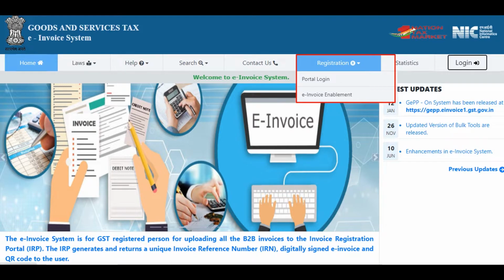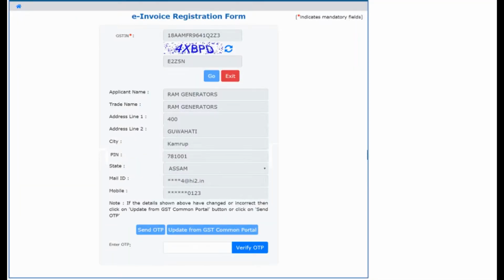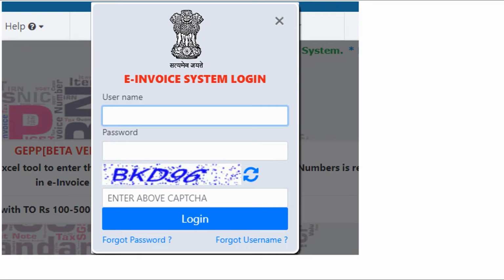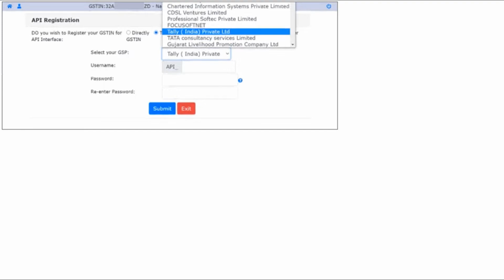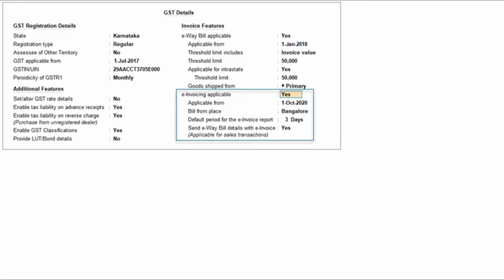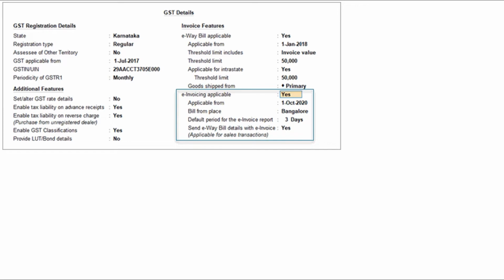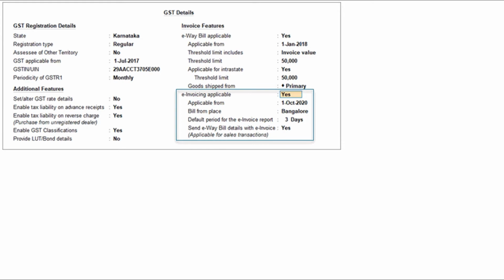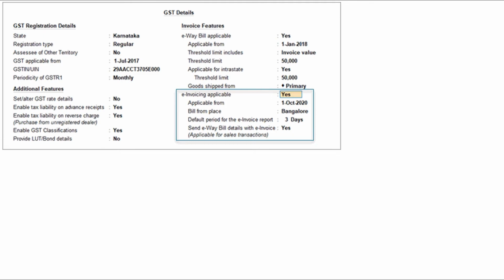E-Invoice in Tally Prime 2022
This video will help you to get knowledge about how to create & enable E-invoice  in Tally Prime. Tally Prime is The Upgraded Version Of Most Popular Accounting Software Tally ERP 9.Watch This Video And Learn How To create & enable E - Invoice in  Tally Prime simply.Do listen the full video and get clarity.